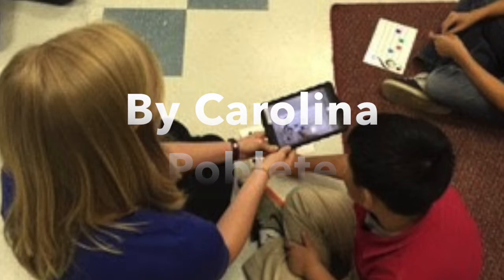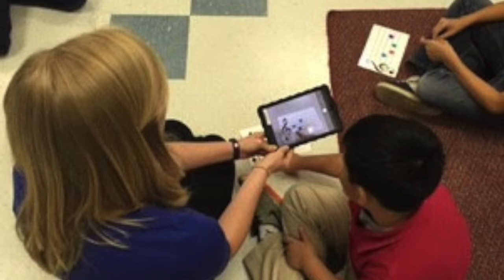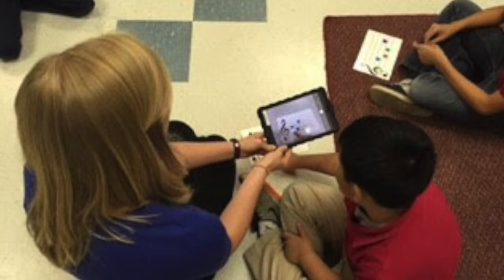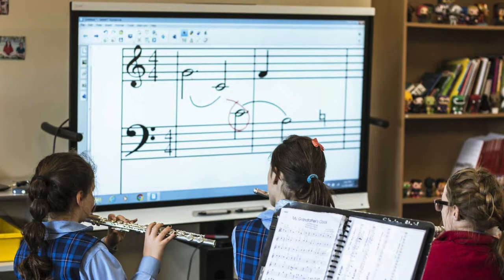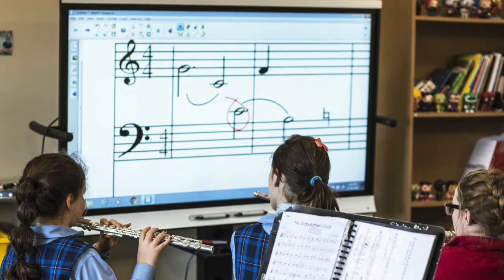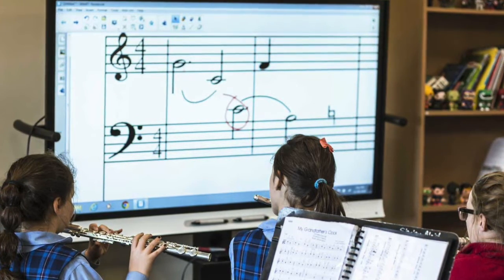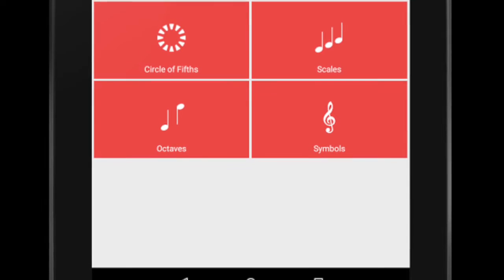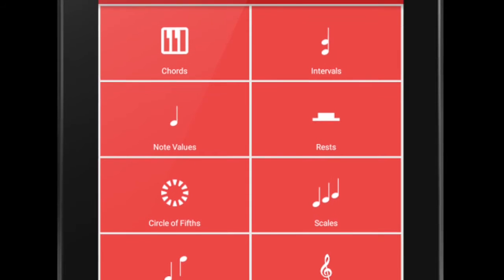Digital Learning in Music Class